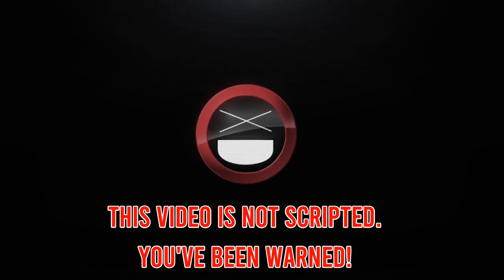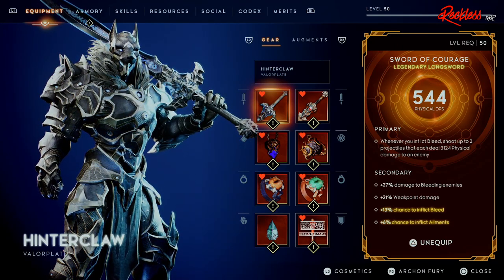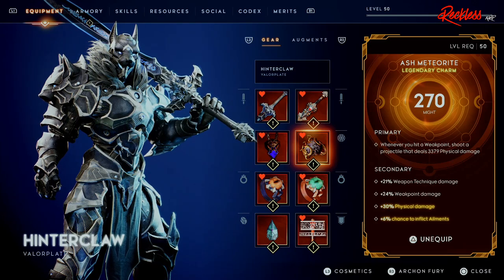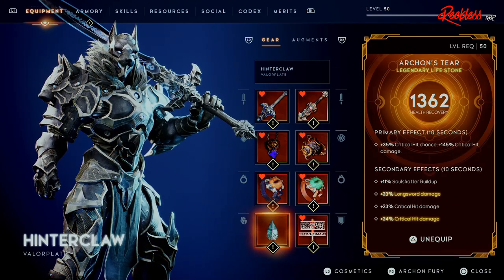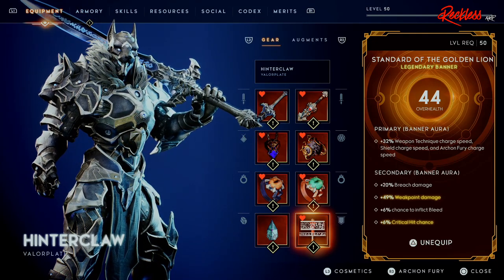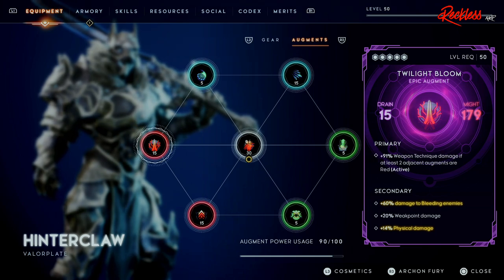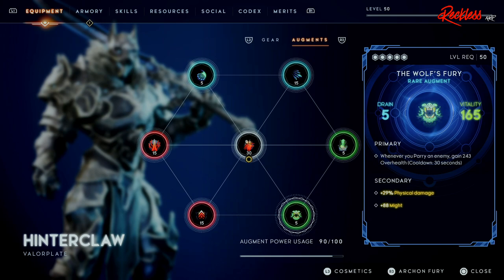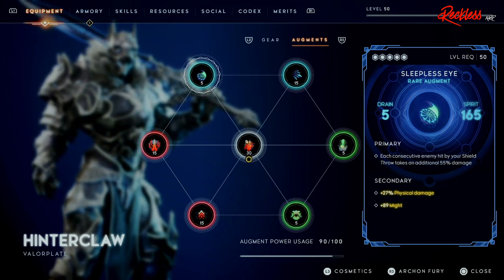GODFALL | Blood Hound - Hinterclaw Bleed Build 2.0!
🎬 Today we are gona go over my Hinterclaw Bleed Build Version 2.0! Let me know if you guys like it!